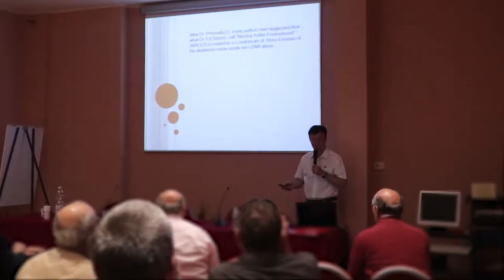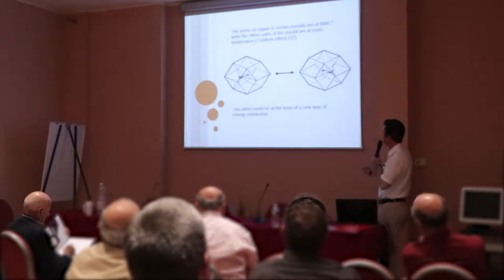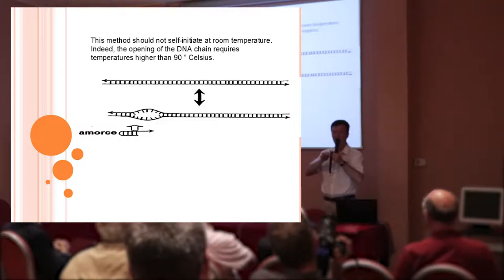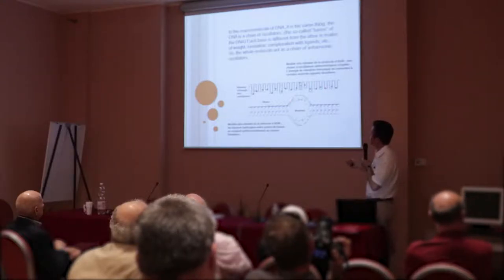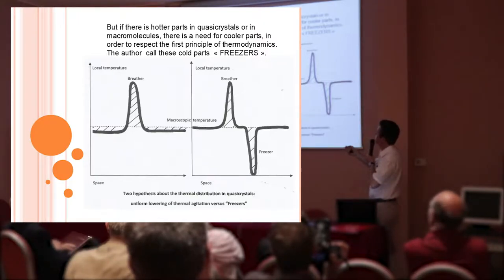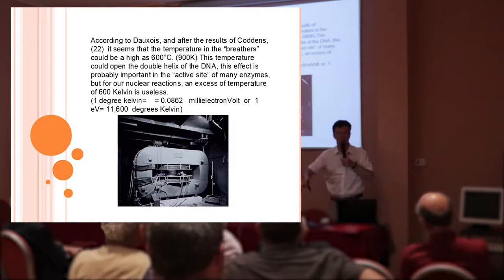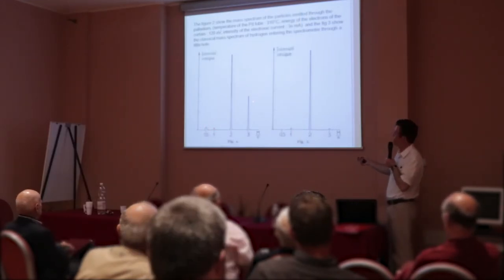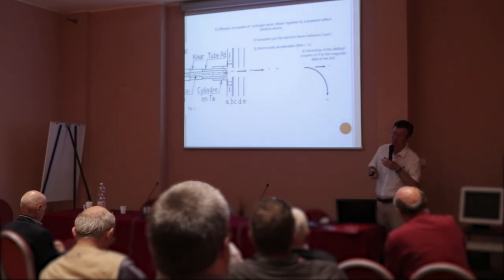ASTI WORK12 - DAVID – About Descrete Breathers and LENR